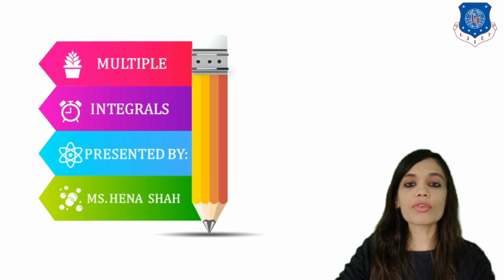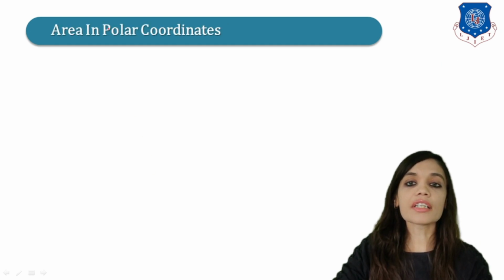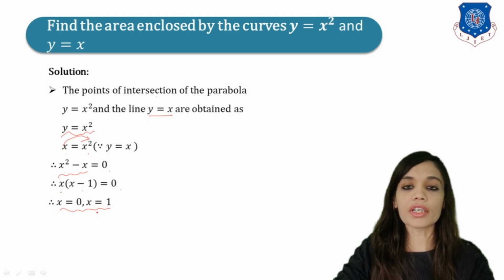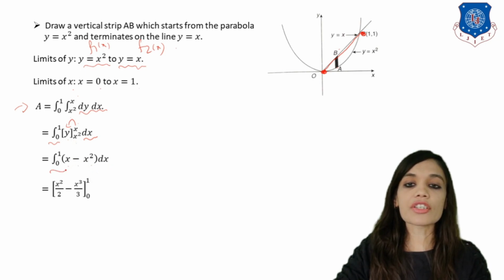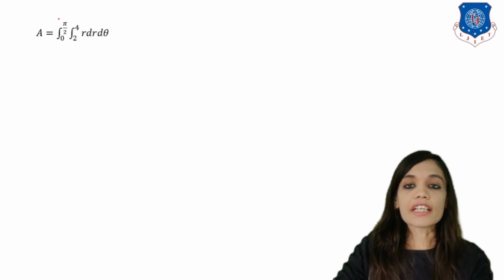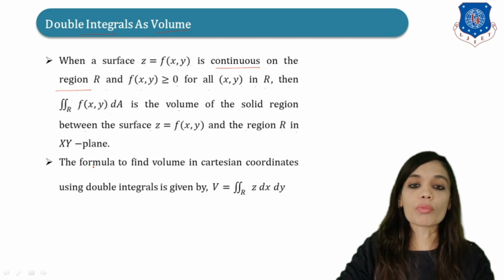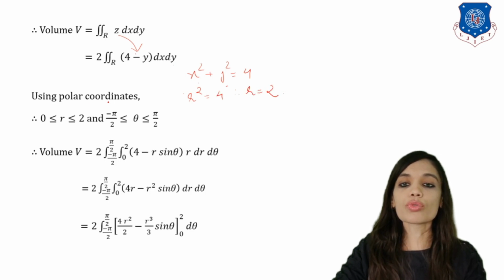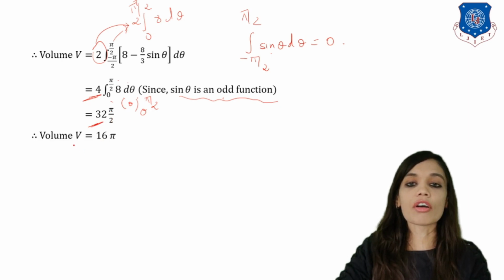Lec-48_Area and Volume by double integration | Mathematics-1 | First year Engineering